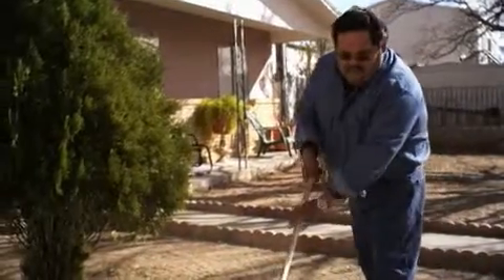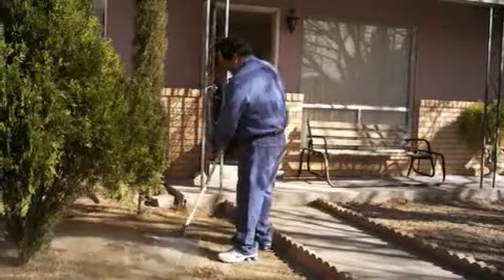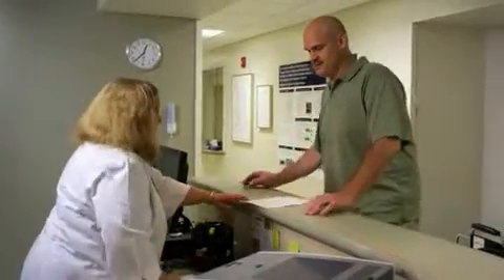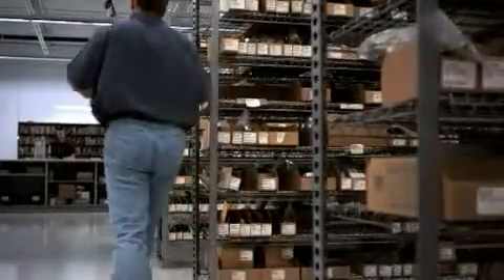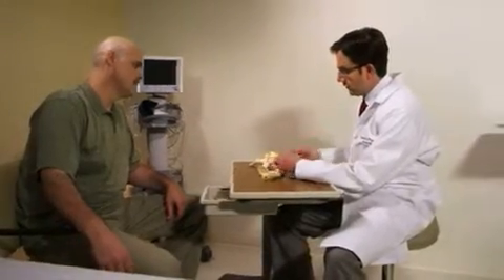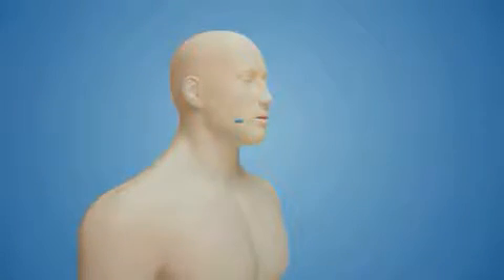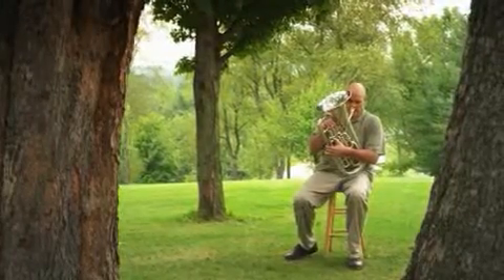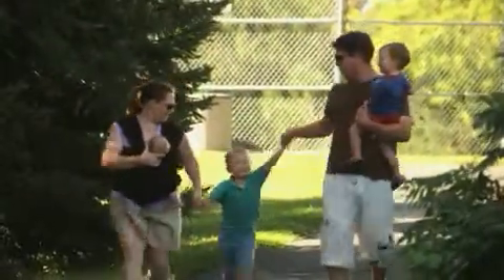Understanding Neurostimulation Therapy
How does neurostimulation therapy work and what are its potential benefits and risks? (Courtesy: Medtronic)